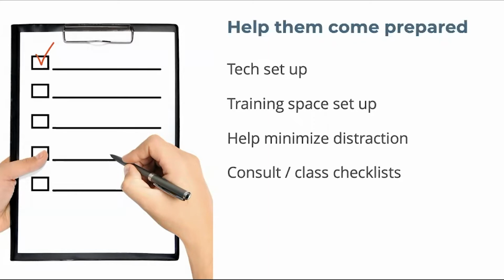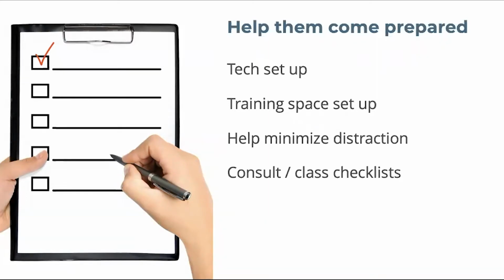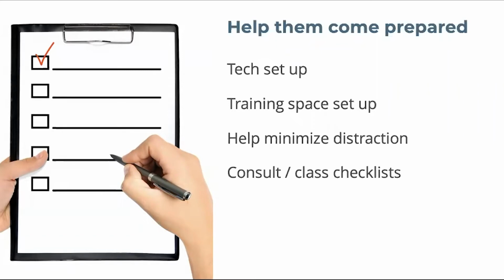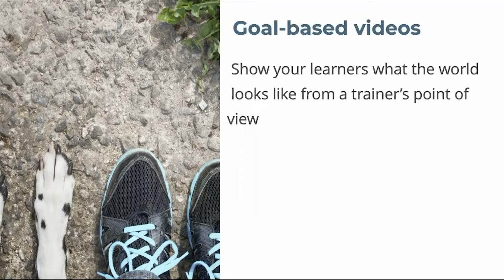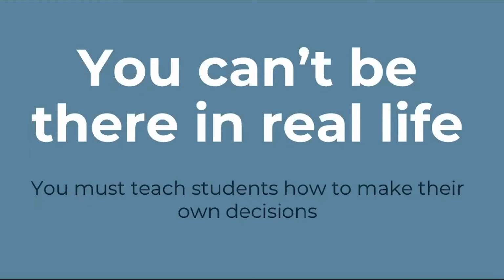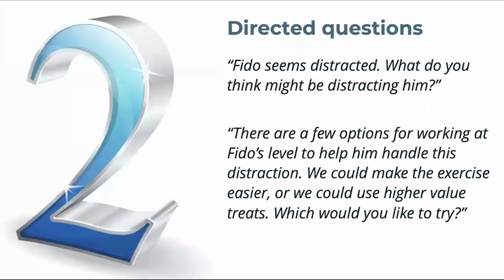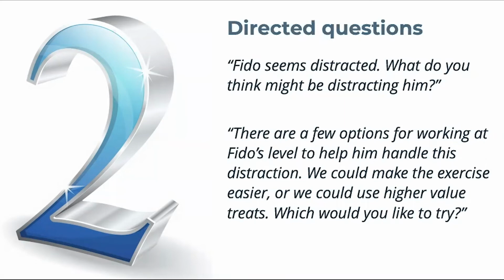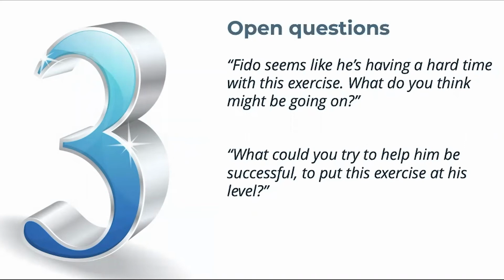Survive & Thrive Session 6: Coaching Clients & Students Online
In this session, we look at how to prepare students for online learning,  review instructional strategies for online teaching, and discuss how to assess our students' progress along the way.

Survive & Thrive has been turned into our THRIVE! membership program which offers on-going support and group business coaching to dog trainers.